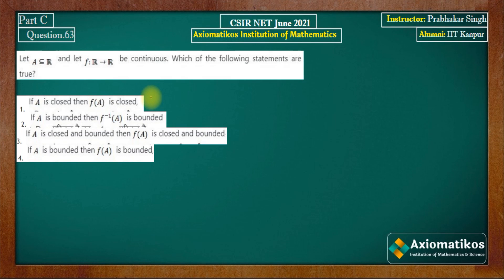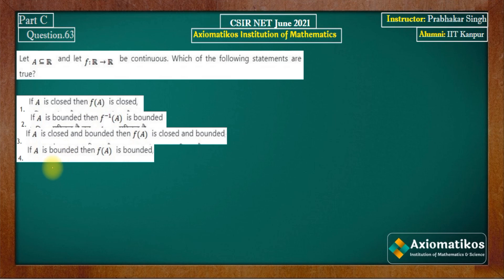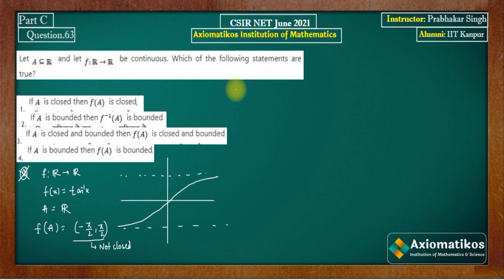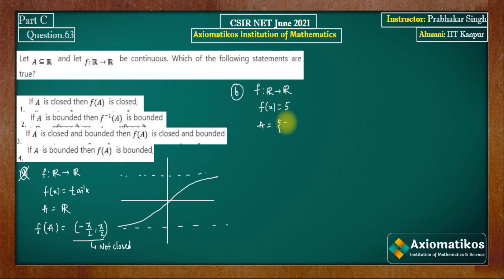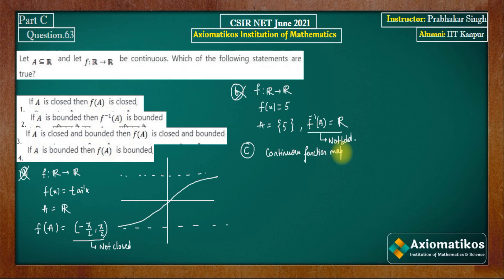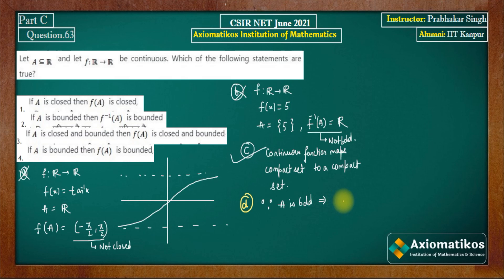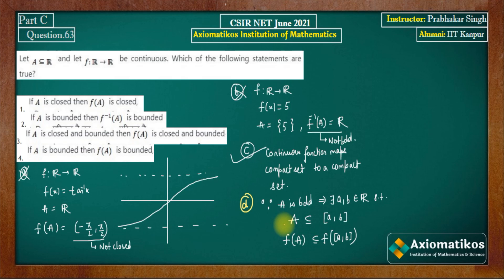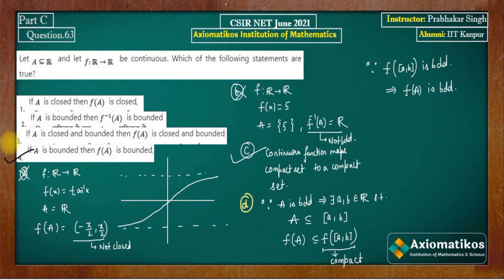Question 63 | CSIR NET MS June 2021 | Part C | Real Analysis |Mathematics | By Prabhakar Sir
Solution Series CSIR NET June 2021
Question 63
Mathematical Science
By Prabhakar Sir

Instructor: Vanita Ma'am
Axiomatikos Institution of Mathematics
Chandigarh- 160036
Pure mathematics is, in its way, the poetry of logical ideas.

Question Paper
2021, 2020, June 2018 and 2017